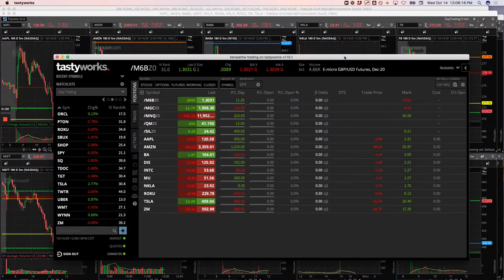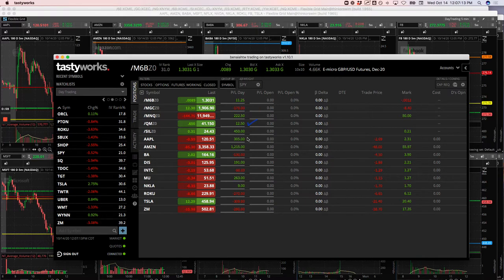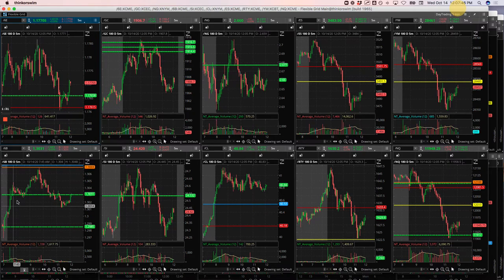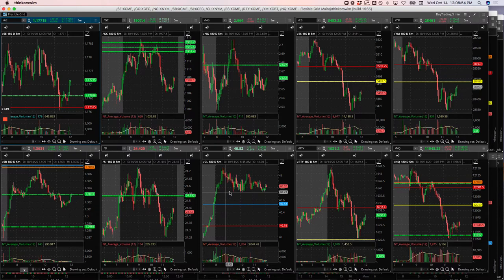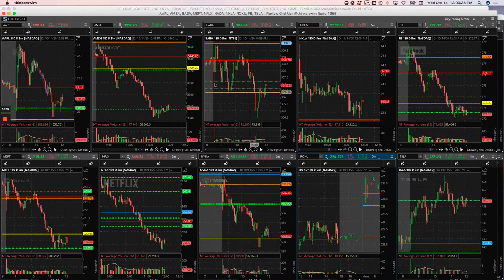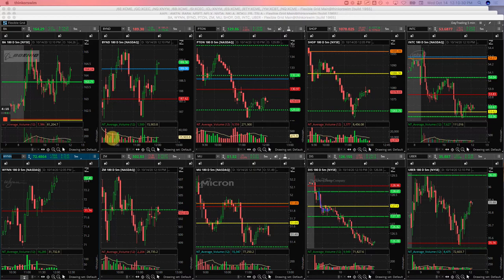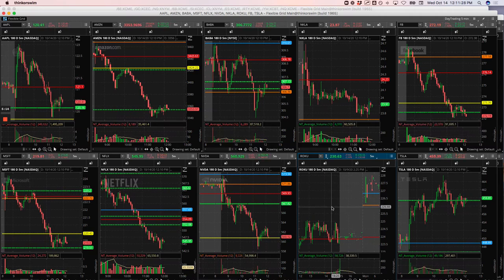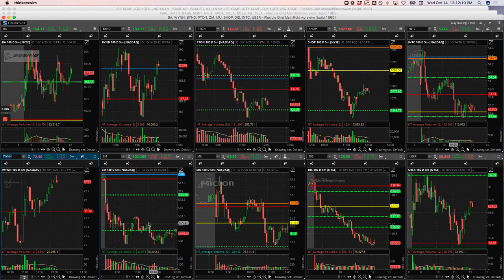Day Trading Recap: 10-14-20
Today's Day Trading Profit = +$1460.25
Biggest Winner - AMZN
Biggest Looser - TSLA

YouTube.com/navigationtrading
Facebook.com/navigationtrading